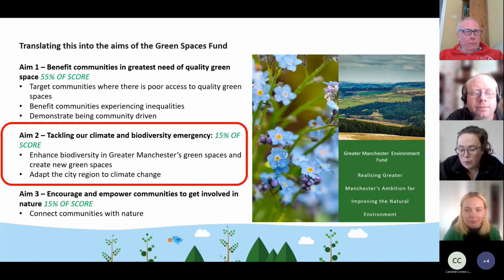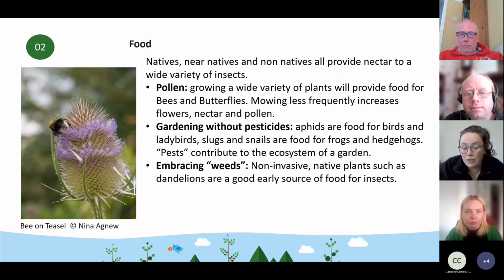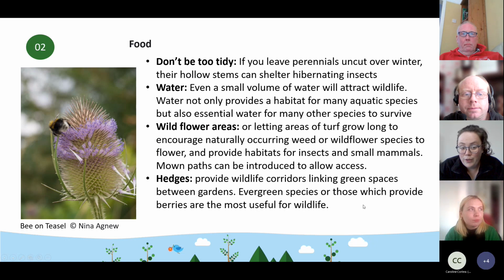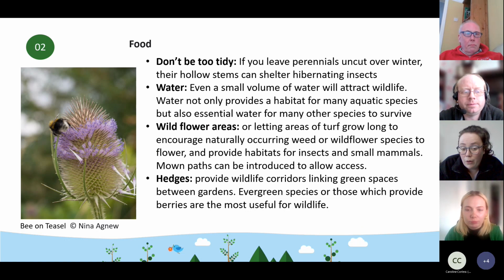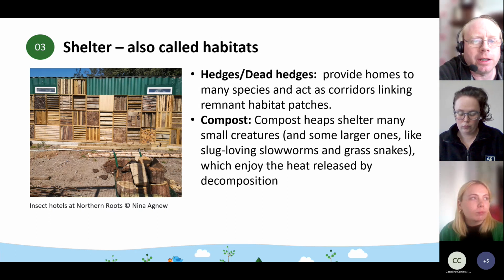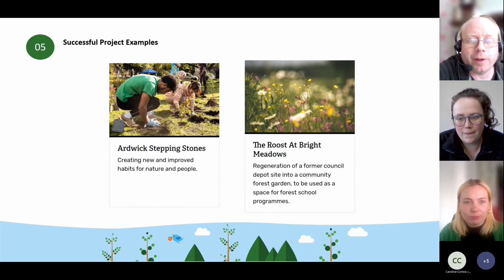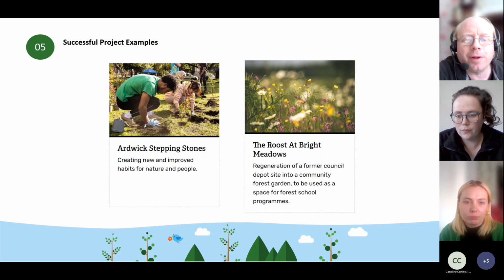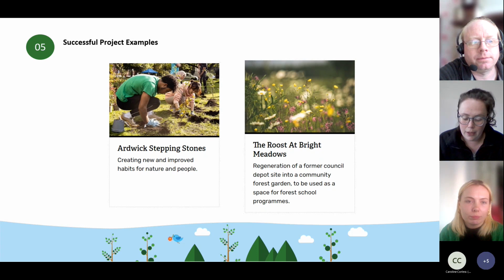Greater Manchester Green Spaces Fund - meeting aim 2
This webinar takes you through aim 2 of the Green Spaces Fund and how to meet it in your application - 'tackling our biodiversity emergency'